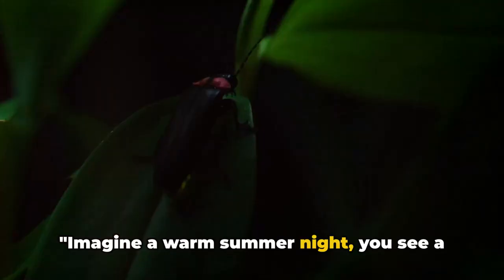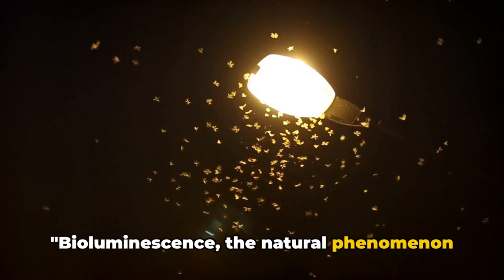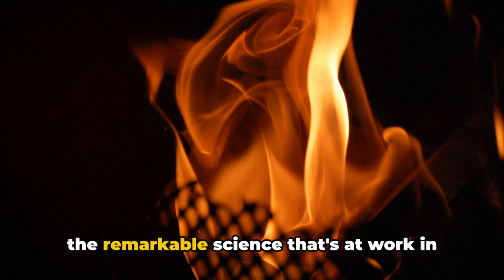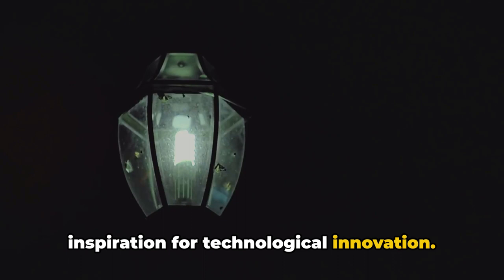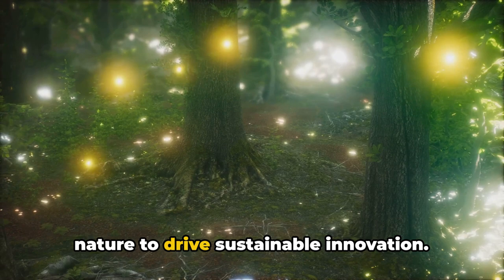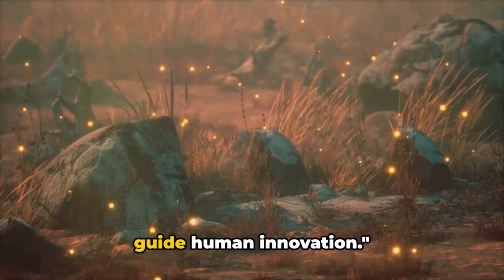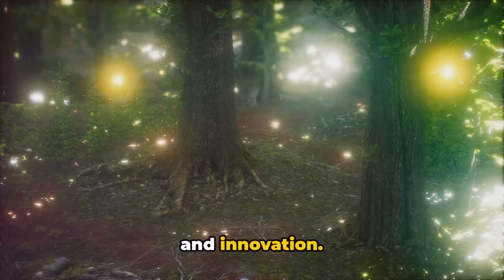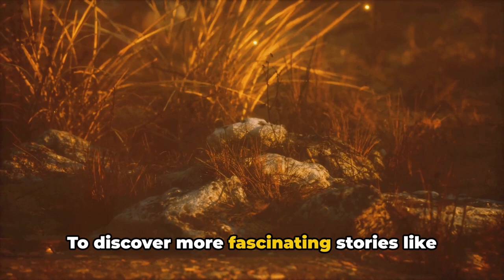🔥 How Fireflies Revolutionized LED Lights: A Surprising Tech Breakthrough!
Dive into the mesmerizing world of fireflies and discover how these tiny creatures are lighting up our future in ways you never imagined! Join us on KEDDO Channel for an enlightening journey into the intersection of nature and technology. 🌿💡

🔹 What's Inside:

Uncover the Secret: Explore the fascinating microstructures in firefly lanterns that have revolutionized LED technology.
Innovation Unleashed: Witness how a simple observation in nature led to a groundbreaking 90% improvement in LED light efficiency.
Beyond Brightness: Understand the broader impact of this discovery on energy conservation and environmental sustainability.

👍 If you're intrigued by how nature inspires cutting-edge technology, hit the like button, share this video with your friends, and don't forget to subscribe to KEDDO Channel for more awe-inspiring content.